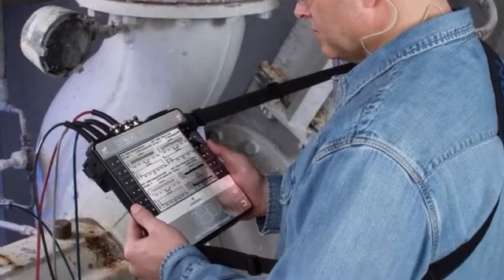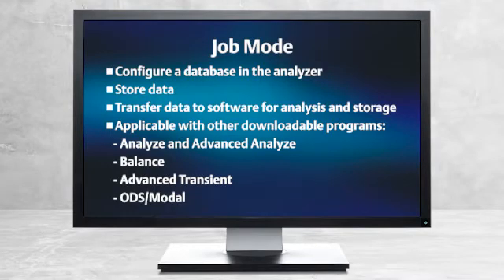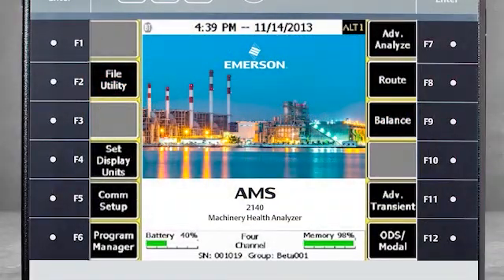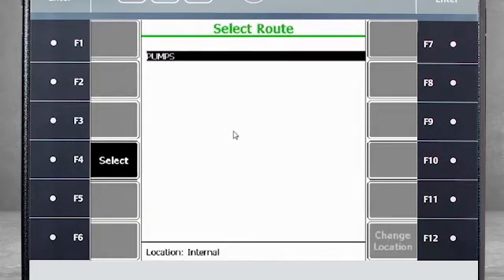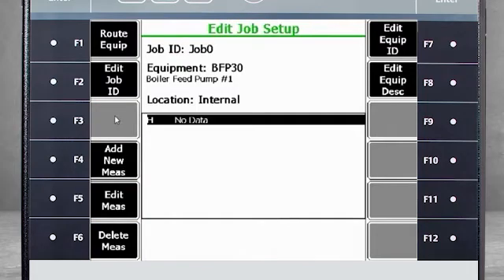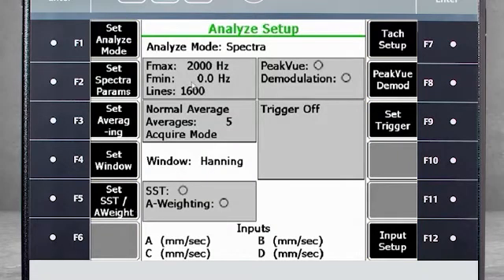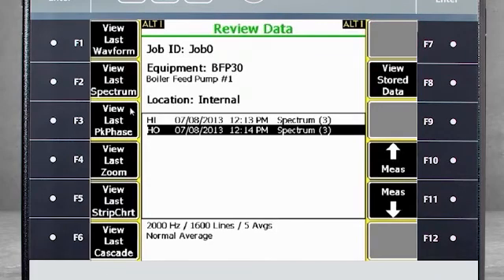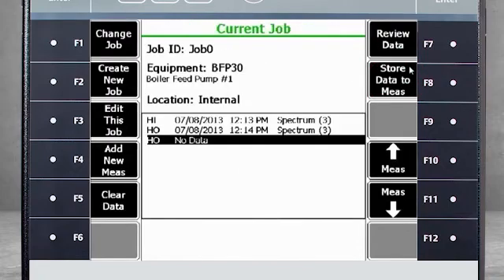Tutorial: Using the Job Mode in the AMS 2140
This video tutorial walks through how to configure the database and data type when using the AMS 2140 Machinery Health Analyzer in Job mode. (Note: the AMS 2140 was previously branded as the CSI 2140. The rebranding has not impacted functionality or the accuracy of this tutorial.)